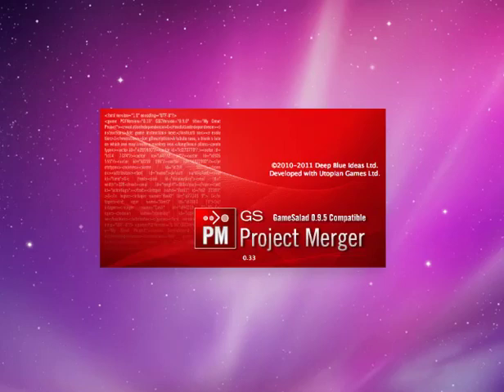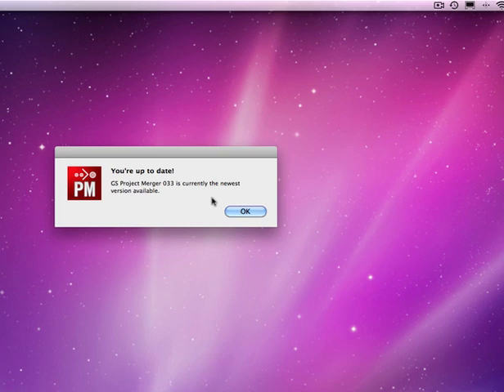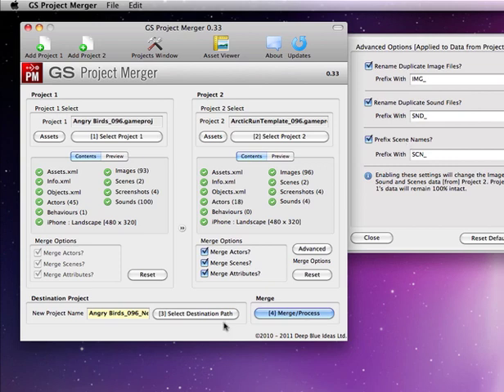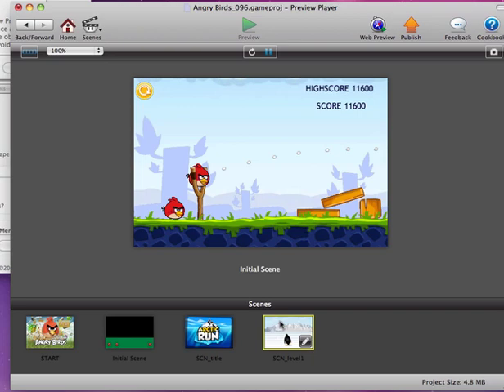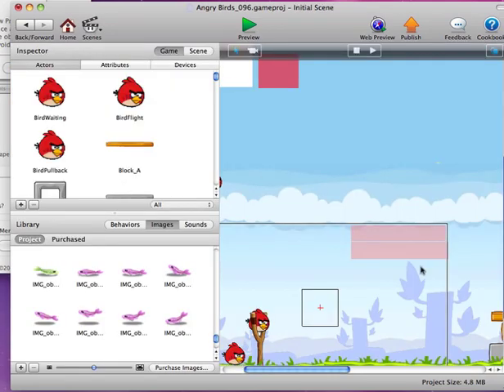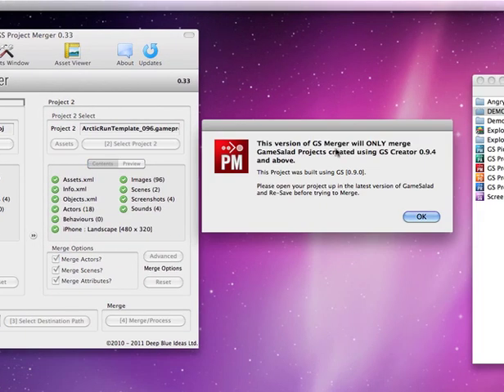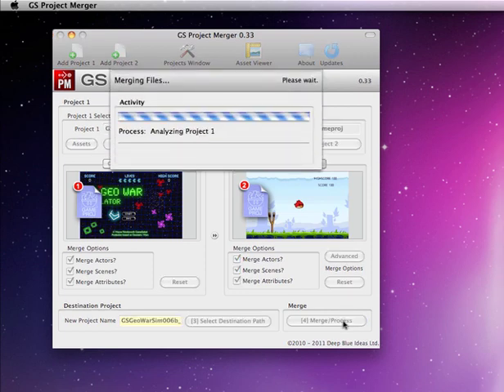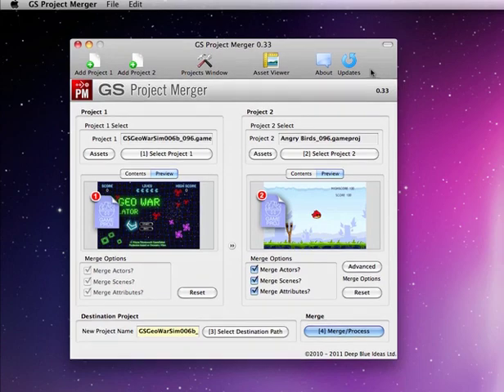GS Project Merger 0.33b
Project Merger is a tool developed to allow users to Merge 2 GameSalad Projects into 1. This version brings compatibility with the new versions of GameSalad 0.9.4 and above.